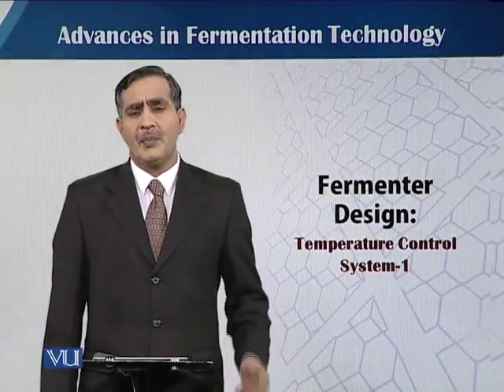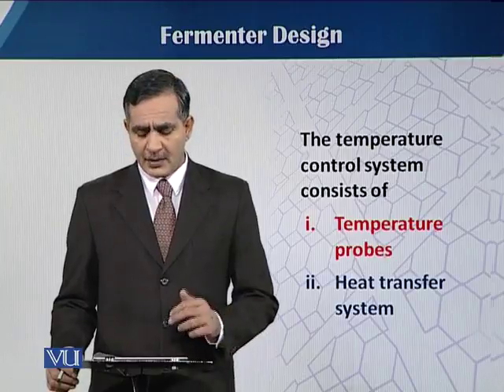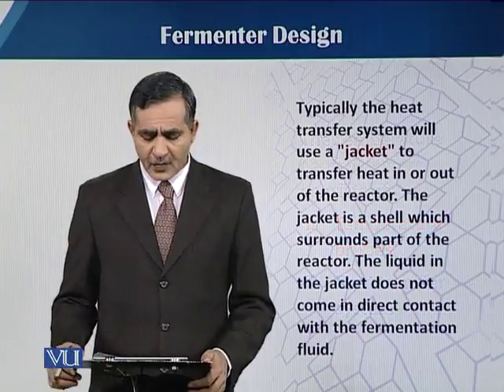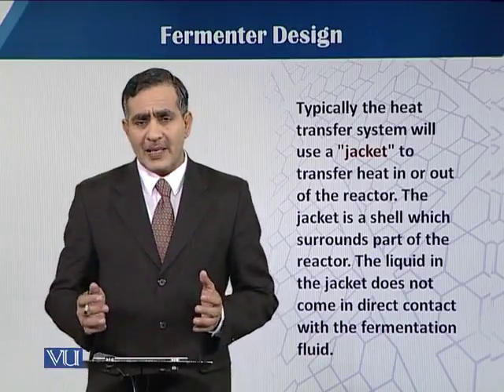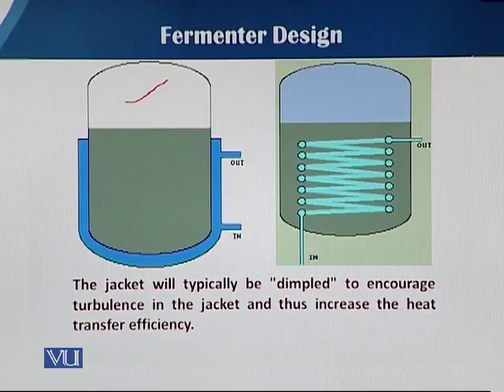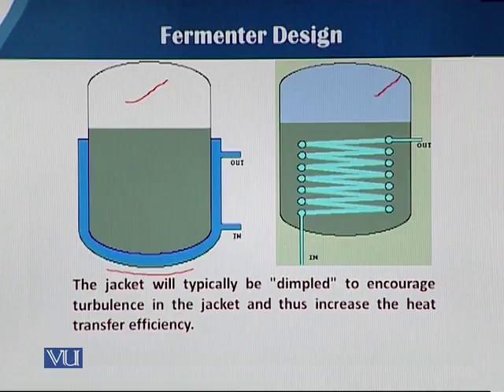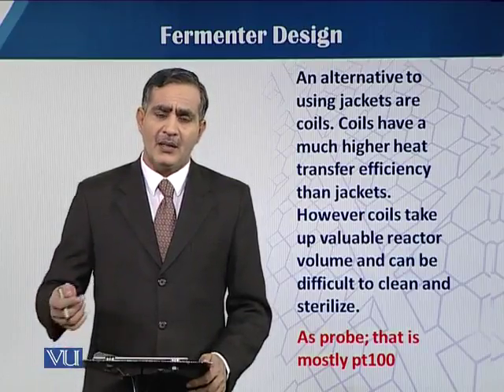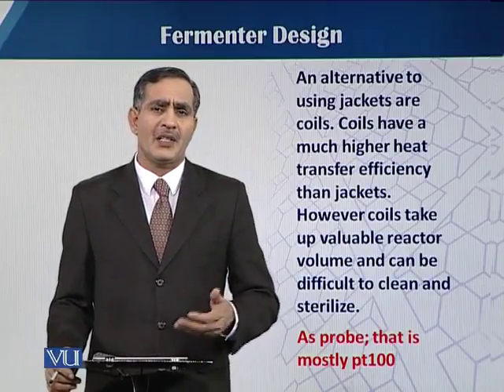BIO204 Topic044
Course Code: BIO204
Course Name: Principles of Biochemical Engineering
Instructor: Dr. Mohsin Javed
Topic: